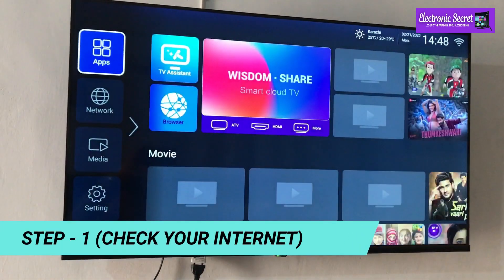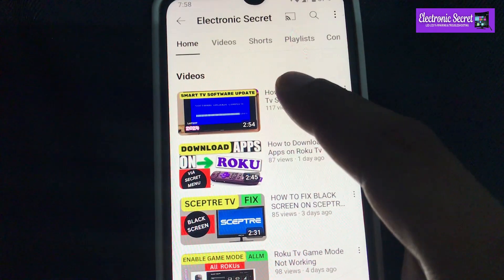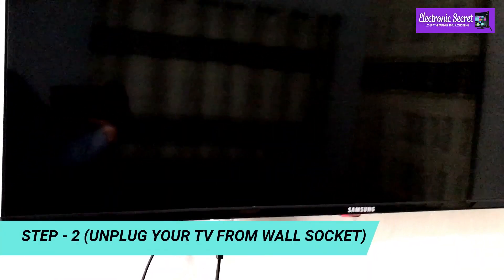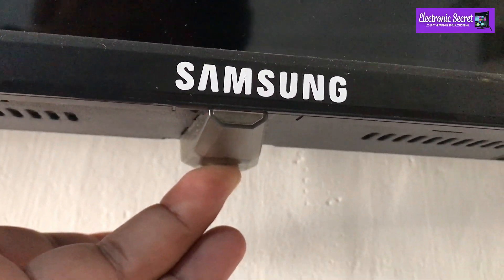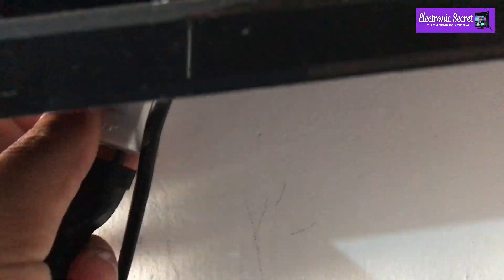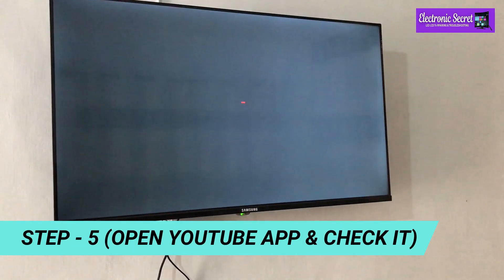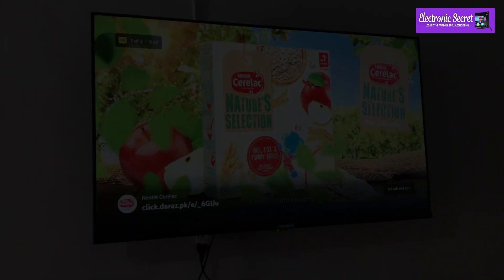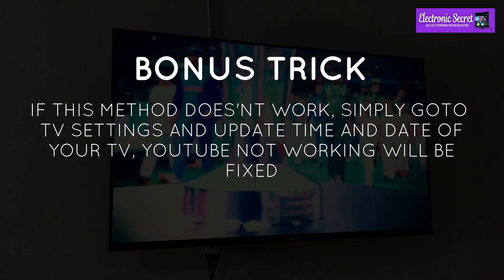ANDROID TV YOUTUBE NOT WORKING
Android tv youtube not working,smart tv youtube not working,youtube can’t connect right now try again open network settings by electronic secret.

My video recording gadget : iphone 15 pro max
My video editing system : Dell optiplex 7080
My video editing software : Wondershare Filmora